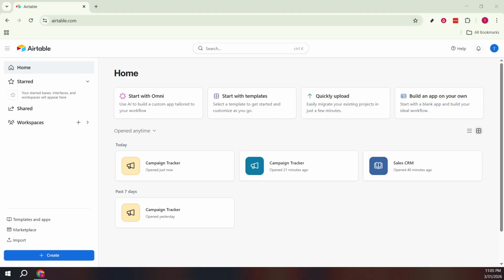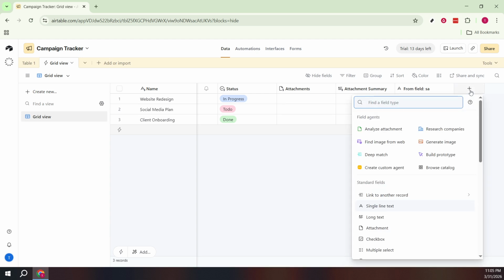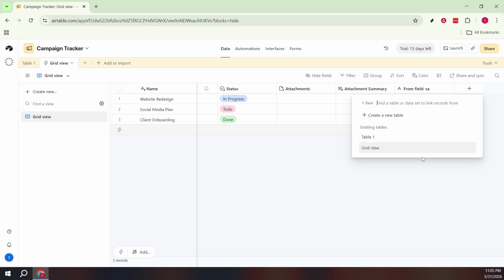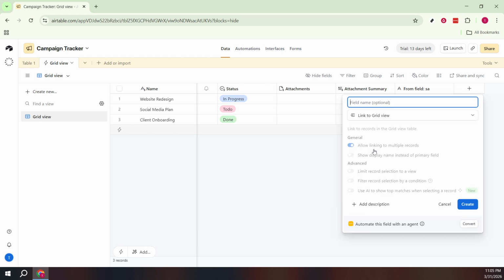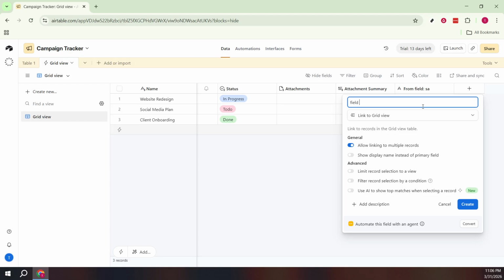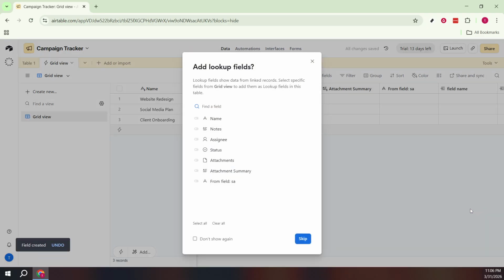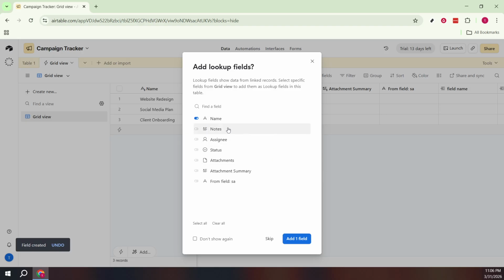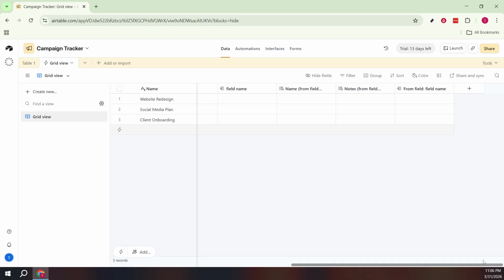How To Link Tables In Airtable [2026 Guide]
How To Link Tables In Airtable

In today's video, we cover How to link tables in Airtable 2026, Airtable linked records tutorial, Airtable relational database guide, Airtable junction tables explained, Airtable AI matching linked records, lookup vs rollup Airtable 2026, Airtable project management setup, connect multiple tables Airtable, Airtable database design for students, Airtable interface designer links.